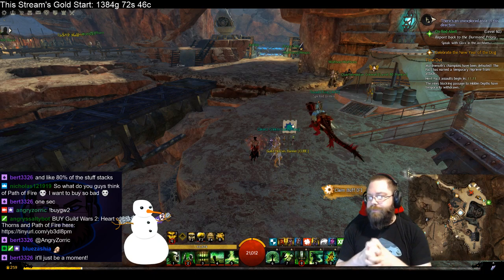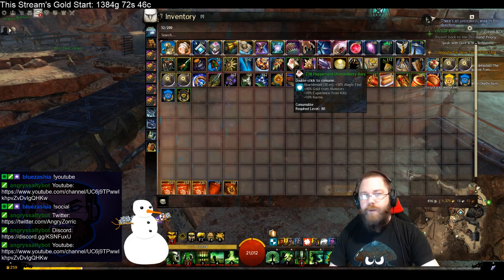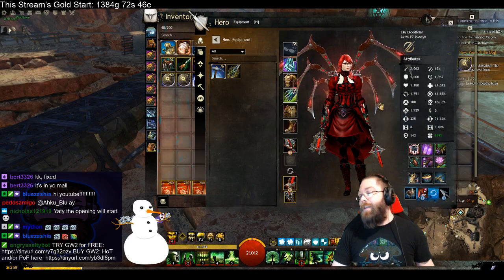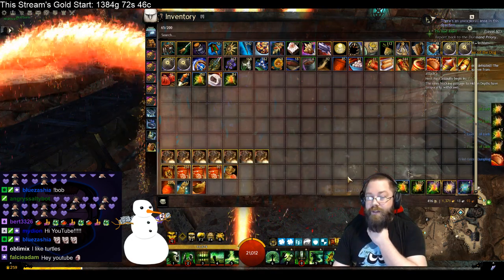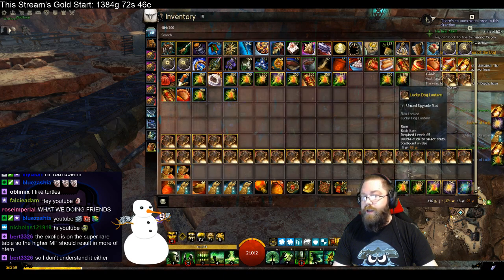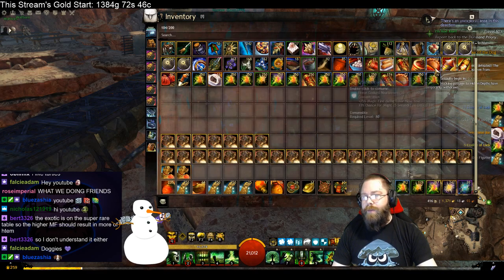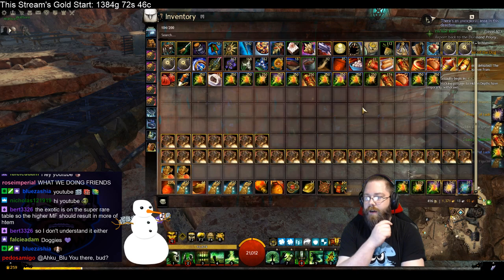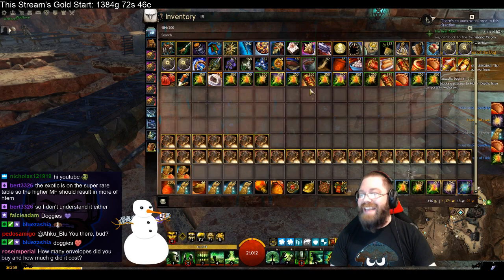Opening TONS of Envelopes at 949% MF February 18 2018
AngryZorric opens up a TON of Lunar New Year Envelopes! Over 1k golds too! LOOT: 4:50

Support AngryZorric with these links:

AngryZorric is an ArenaNet Partner and is supported by ArenaNet.